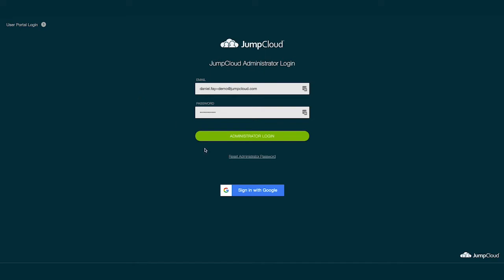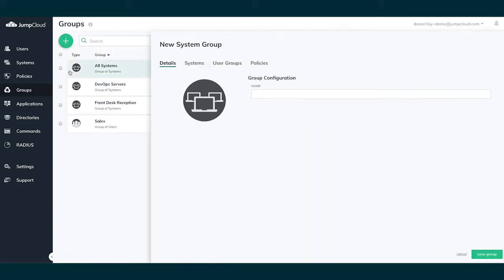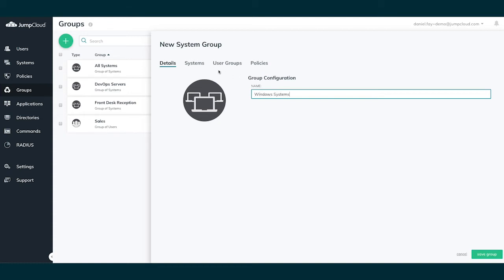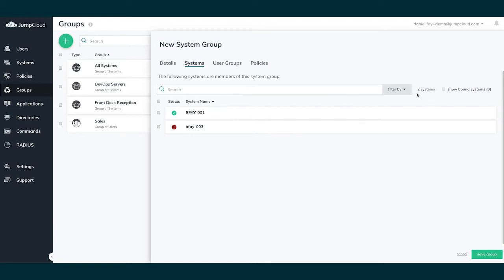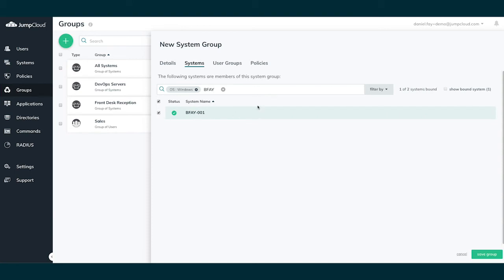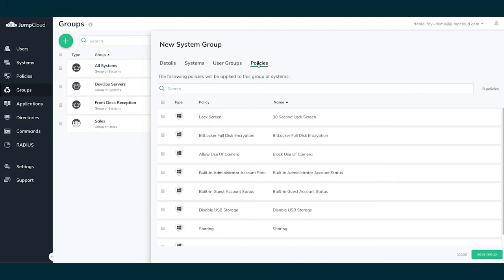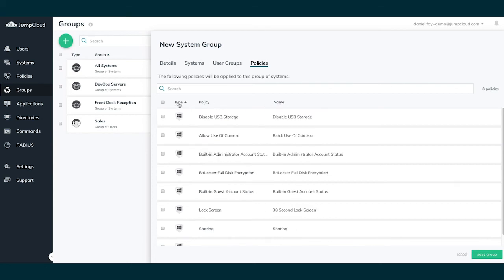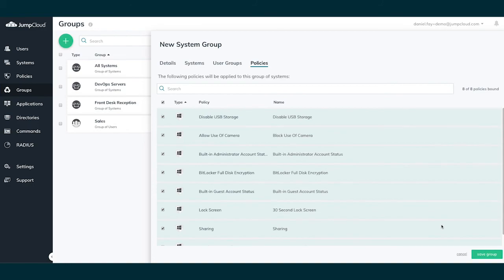System Groups | JumpCloud Tutorial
In this video, we'll be going over how to add System Groups to your JumpCloud organization.

Check out the following knowledge base article for more information on this topic